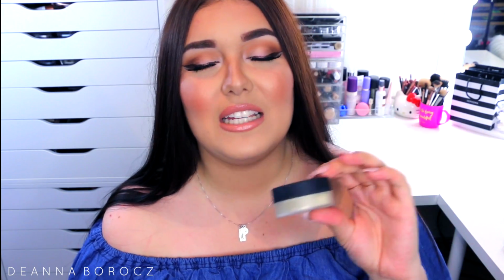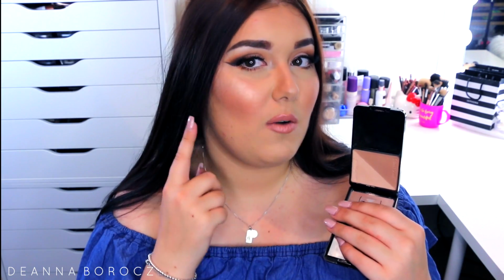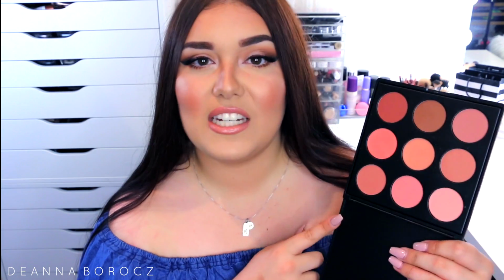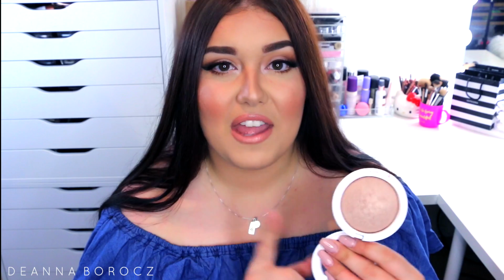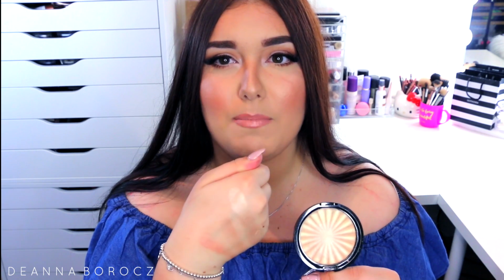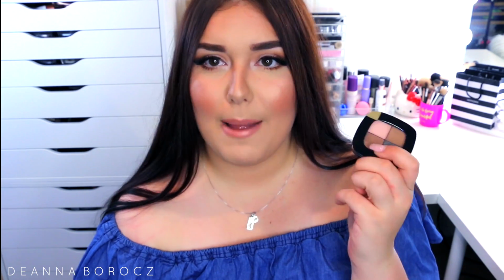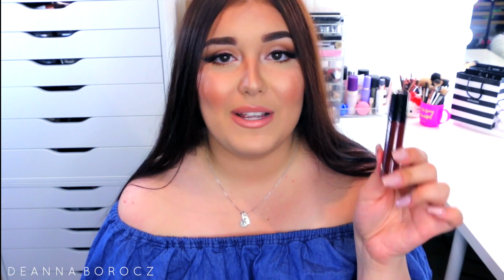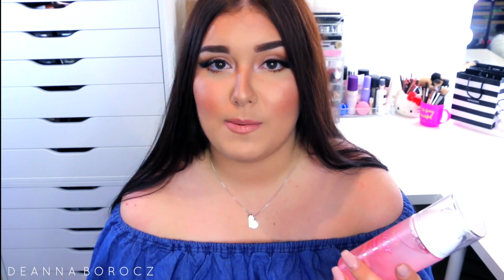AUGUST FAVORITES & FAILS 2016 | Best of Makeup & Skincare! ♡ Deanna Borocz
Today's video is all about my favorite products for August! I have been trying out a bunch of new drugstore products and pulled out some old favorites I rediscovered. I can't wait to share with you! Don't forget to tell me all about your August Favorites in the comments xo

►▷MAIL
94401

$$$ EBATES $$$
How I make money shopping!

Discount Packages for Nume!
〉Power Couple + FREE US shipping for $99 (BESTDEAL)
〉Travel Kit for $99 + FREE US shipping (TRAVELITE)
〉Titan 3 + free travel size Hyrdo Punch shampoo & conditioner for $88 (TITANPROMO)
〉Silhouette straightener + free travel size Hyrdo Punch shampoo & conditioner for $38 (LOOKIE)
〉White Truffle Hair Care Collection for $39 (HEALTHYHAIR)
〉Curl Jam set + FREE US shipping for $99 (CURLJAMSET)
〉Blowout Boutique + FREE US shipping $79 (BLOWOUTDEAL)

If you have any tutorial requests, you can leave them down below in the comments!

►Products Mentioned:
It Cosmetics Bye Bye Pores Powder
L'Oreal Hydra Perfecte Loose Powder
L'Oreal Infallible Pro Contour Palette Medium
MAC Margin Blush
Morphe 9N Blush Palette
BH Cosmetics Illuminate by Ashley Tisdale Shimmering Sands
Ofra Rodeo Drive Highlighting Powder
Wet N Wild Photofocus Eyeshadow Primer
L'Oreal Colour Riche Pocket Palette French Biscuit
L'Oreal Voluminous Primer
Wet N Wild Color Icon Liquid Matte Lipstick Don't Be A Plum Plum
Ofra Long Lasting Liquid Lipstick Manhattan
Urban Decay All Nighter Liquid Foundation
Holika Holika 3 Seconds Starter Collagen

FTC: All products used in this video were purchased by me unless otherwise stated. Products marked with (*) were sent for review purposes.

►EDITS:
Gabrielle Marie

xoxo